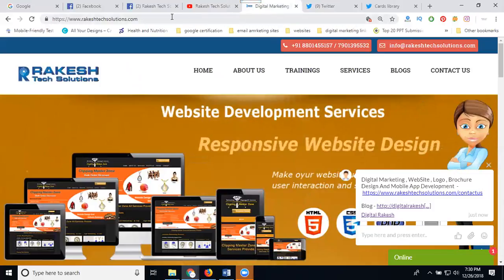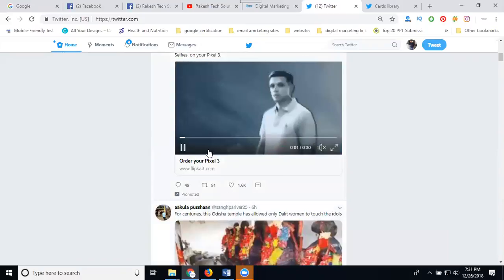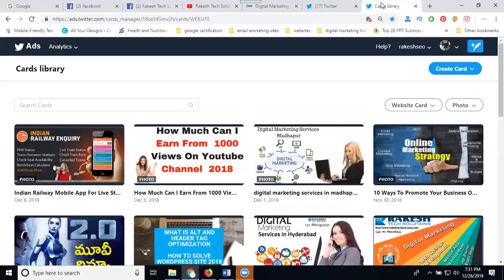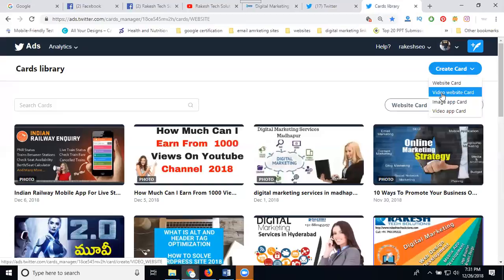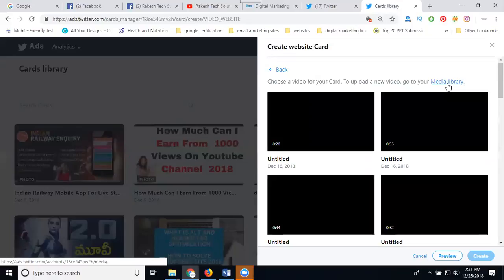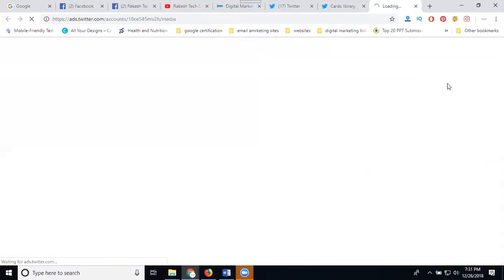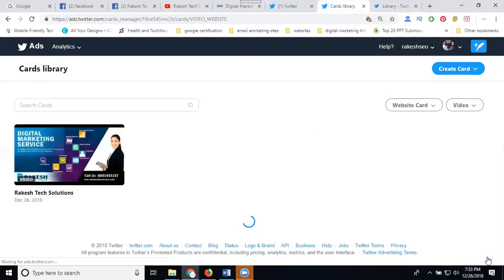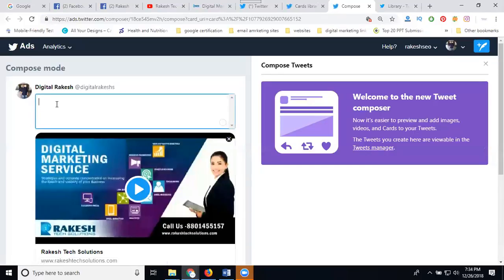How to increase business Leads with video on Twitter 2018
DigitalMarketing - Learn this video How to increase business Leads with video on Twitter 2018 tutorials by digitalrakesh